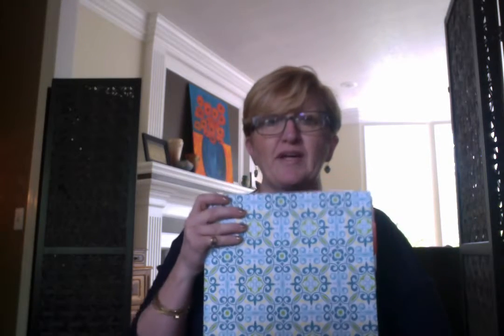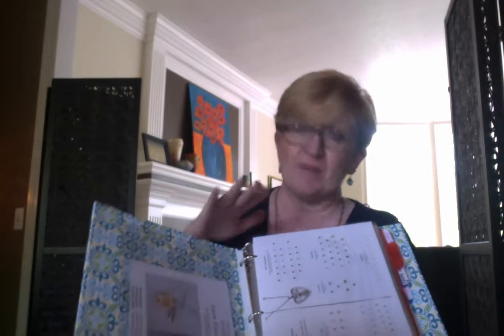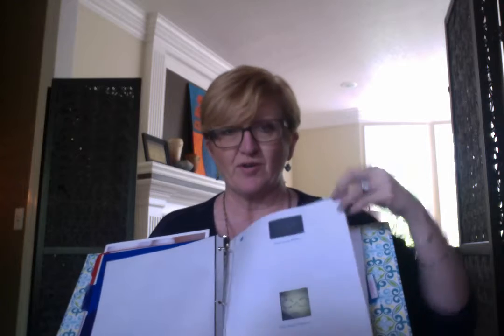Be Poetic!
Join me on my Poetic Exchange journey see new products, training, coaching and learn all about our amazing Poetic business.